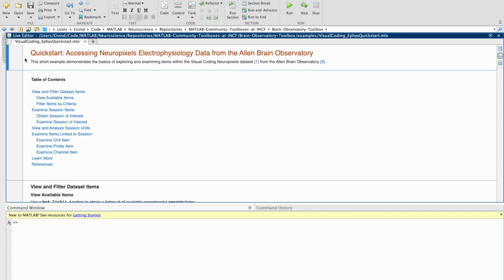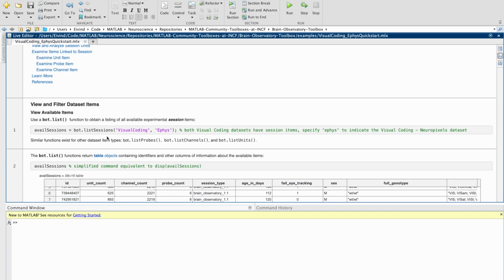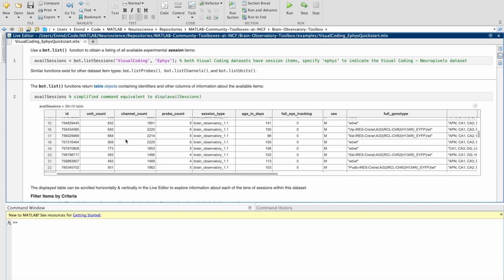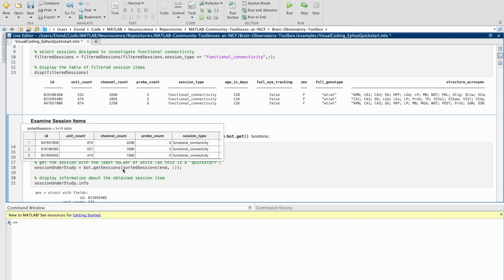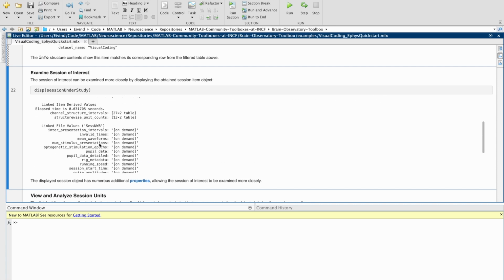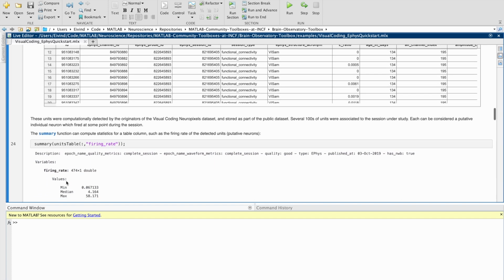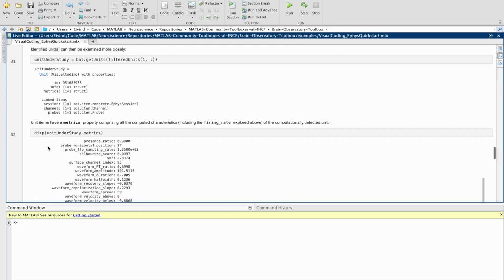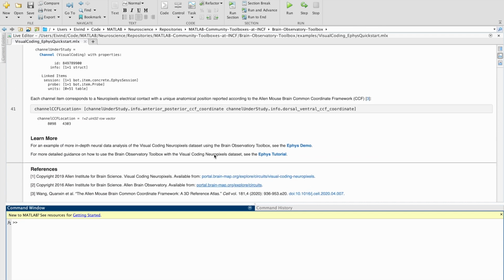Quickstart VisualCoding Ephys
Video tour of the Visual Coding QuickStart (Ephys) from the Brain Observatory Toolbox